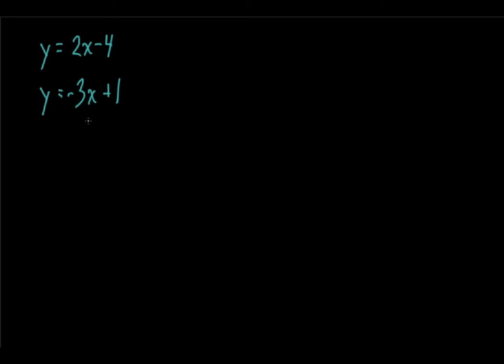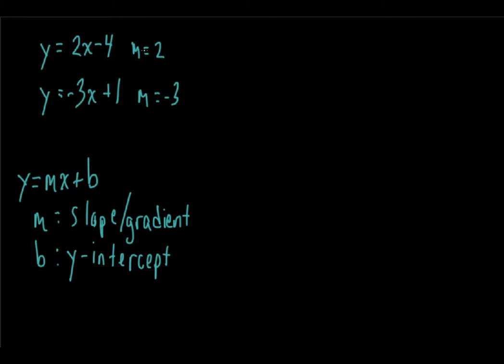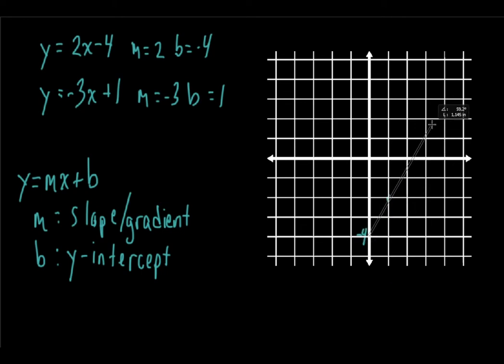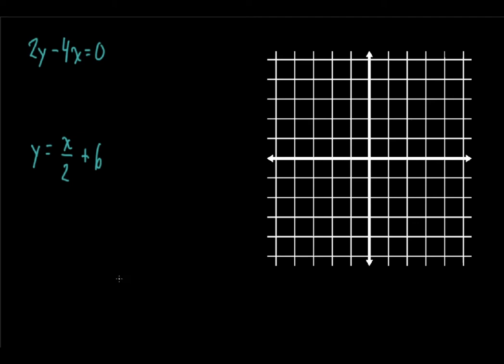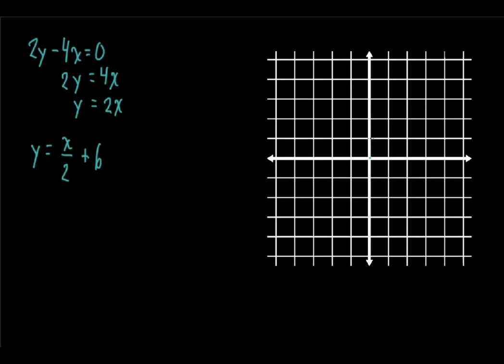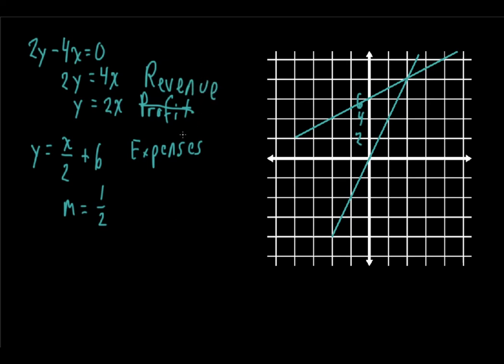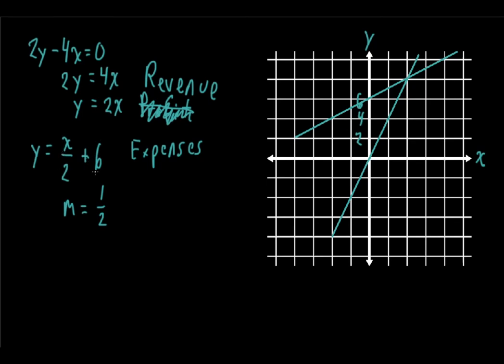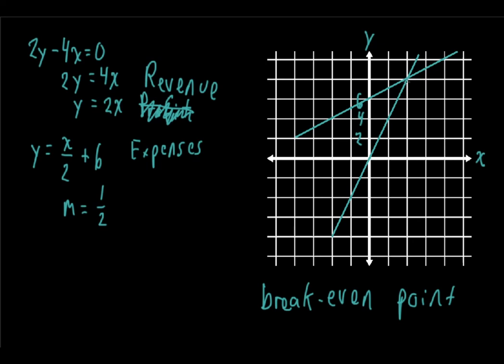Graphing systems of linear equations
Here we look at how to find the intersection of two linear equations through graphing.